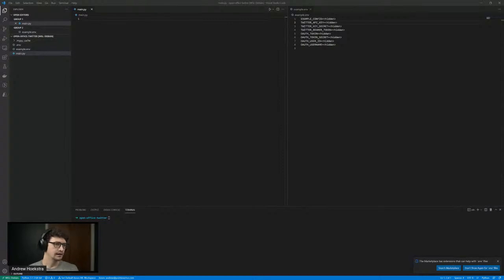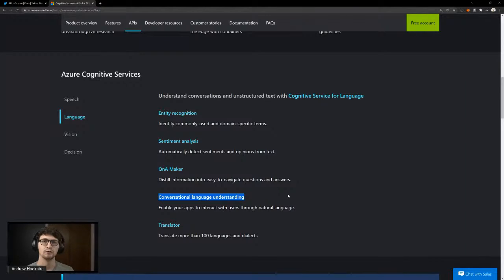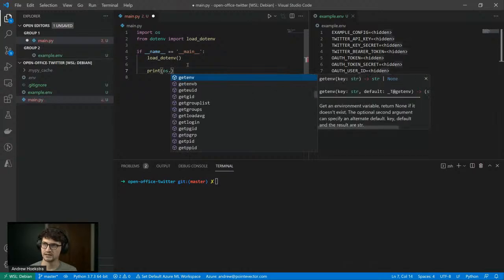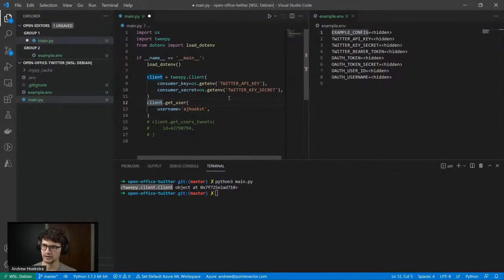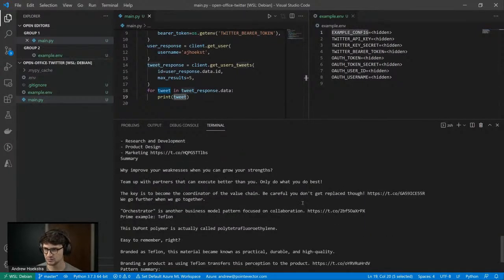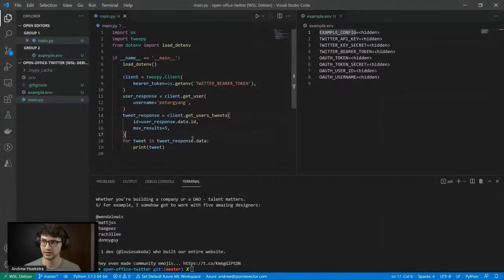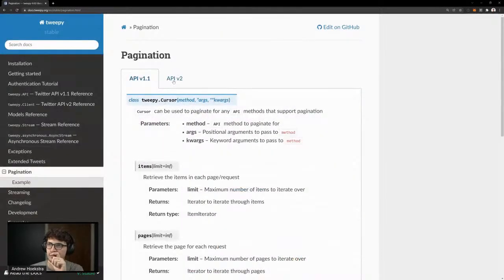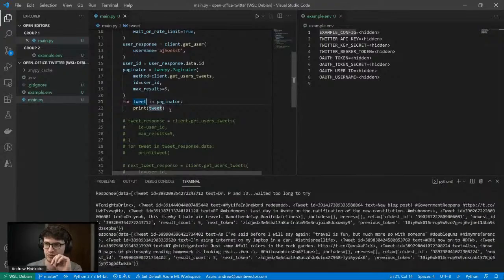Open Office // Coding Live In Python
Coding in front of others is super uncomfortable. Or is it just me?

Well, I'm doing it anyway! I'll be playing around with Python and the Twitter API.

There will be tangents about machine learning, ballet, and business models too :)